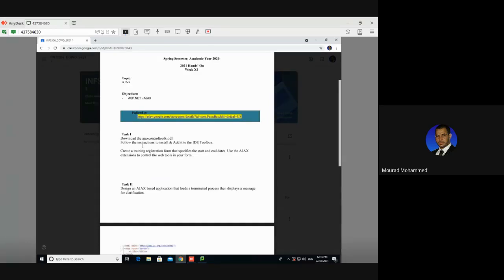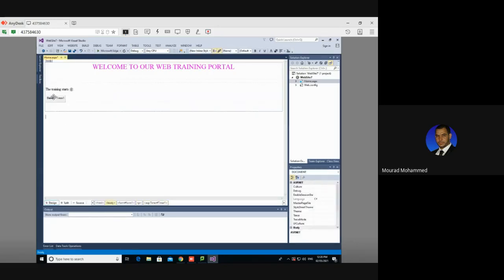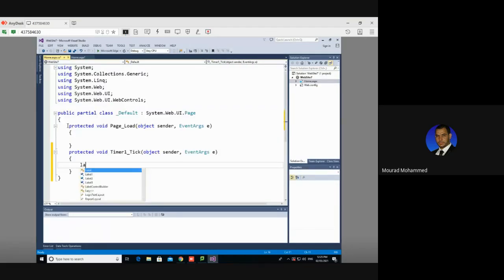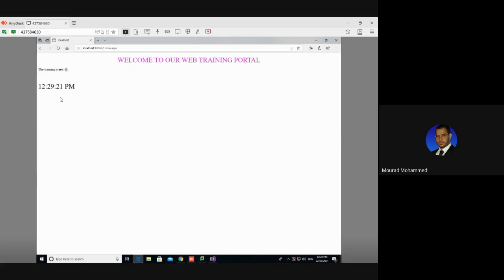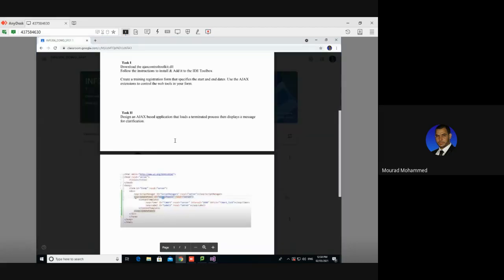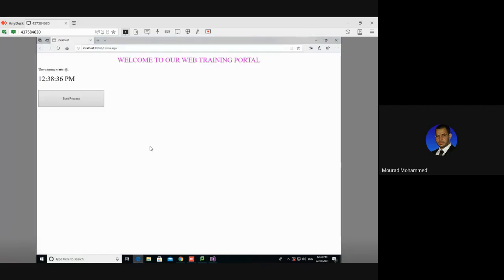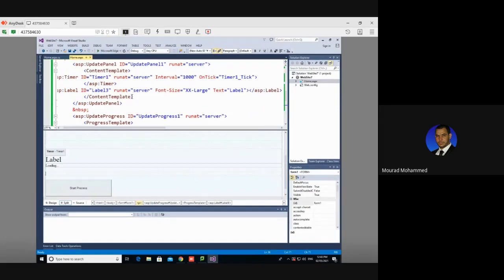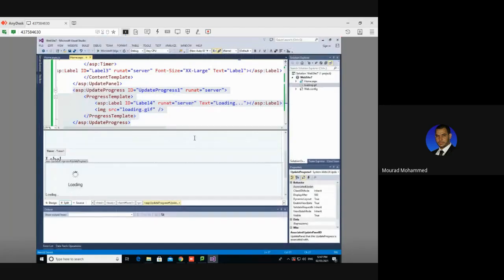INFS306LABW14C1SP21_PartI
AJAX Timer
ProgressUpdater